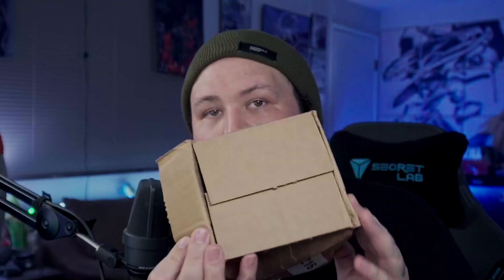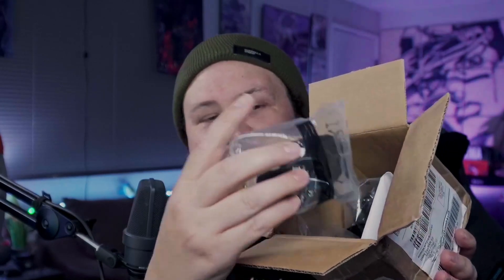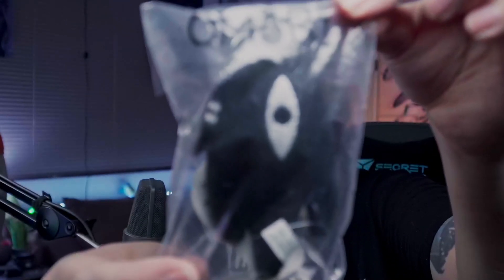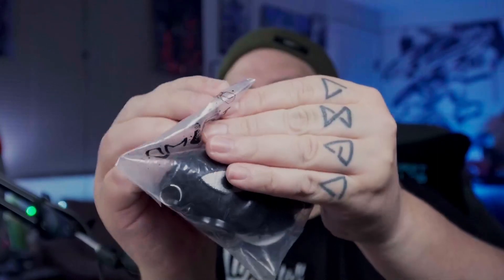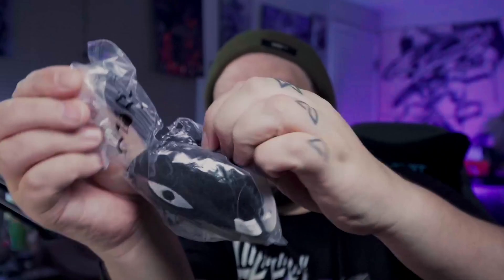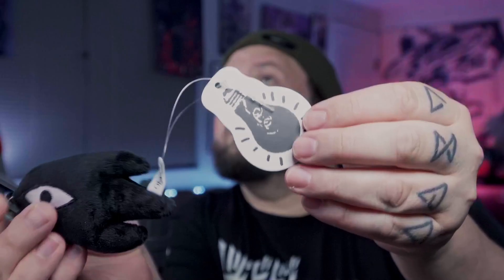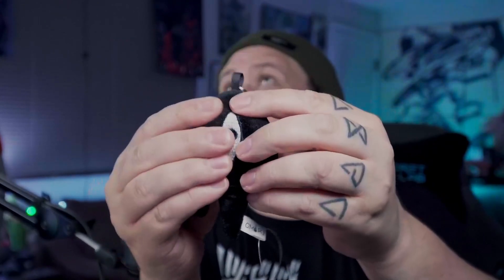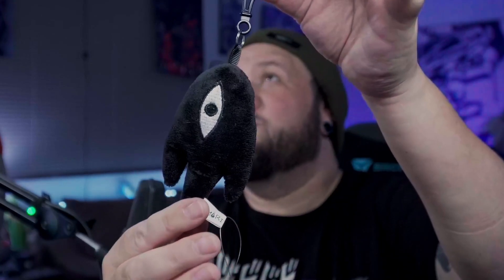OMORI Something Plush Unboxing and Giveaway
Dre unboxes his recently arrived OMORI Something Plush Keychains! Winner will be picked after 5PM PST on Sunday 06/19/2022. this giveaway is to show my thanks for all your support!

Anime and Otaku Lifestyle!

🤪Channel Subscription Goal🤪
105% 1.05K/1K

🌟Newest Senpai Squad Member🌟
Neohyren Gaming

💜Discord Member Goal💜
48% 121/250

💯Latest Tippers💯
Willie Will the Tyrant - $10.00, Caity - $9.85, cerv - $13.37, Caity - $6.75, Lil Demi Crow X - $1.00
🤪Channel Subscription Goal🤪
105% 1.05K/1K

Neohyren Gaming

💜Discord Member Goal💜
48% 121/250

💯Latest Tippers💯
🤪Channel Subscription Goal🤪
105% 1.05K/1K

Neohyren Gaming

💜Discord Member Goal💜
48% 121/250

💯Latest Tippers💯
🤪Channel Subscription Goal🤪
105% 1.05K/1K

Neohyren Gaming

💜Discord Member Goal💜
48% 121/250

💯Latest Tippers💯
🤪Channel Subscription Goal🤪
105% 1.05K/1K

Neohyren Gaming

💜Discord Member Goal💜
48% 121/250